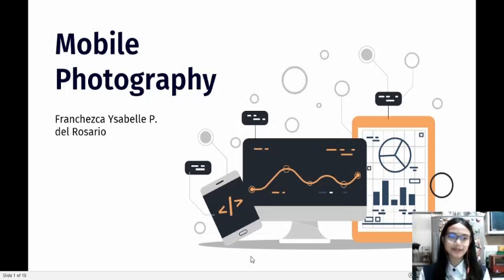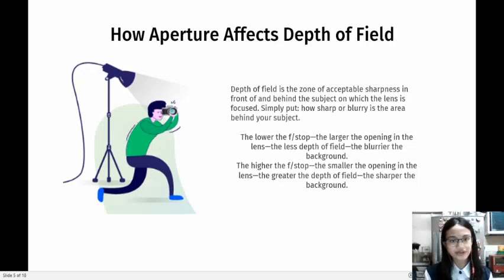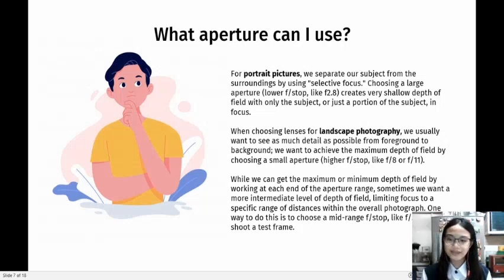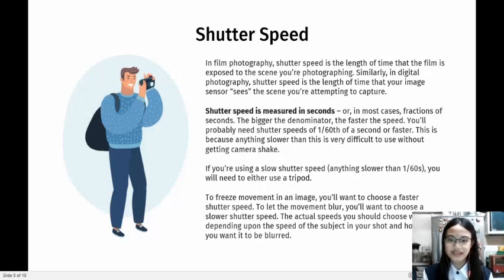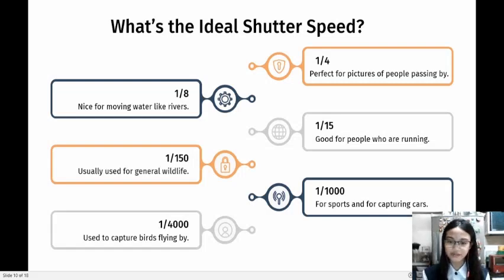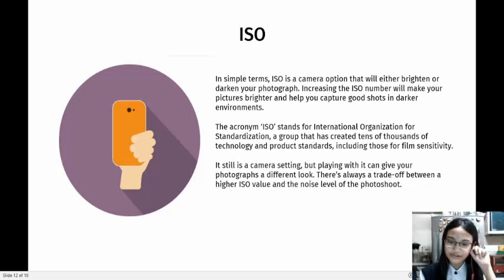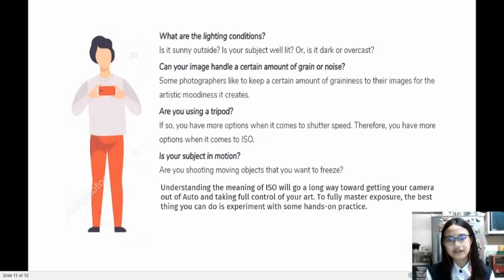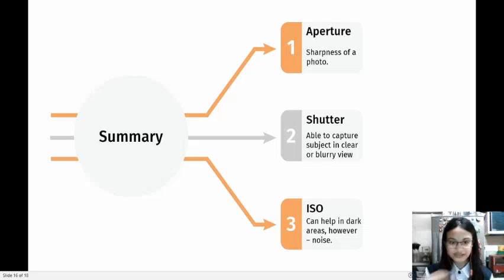Mobile Photography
Just another simple project. Don't mind me.